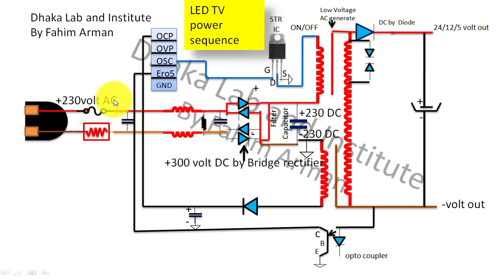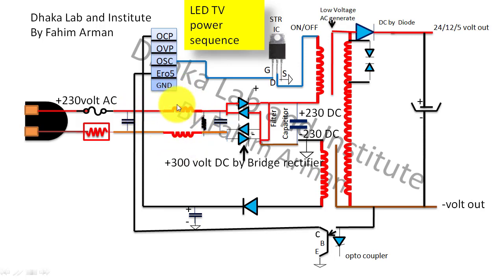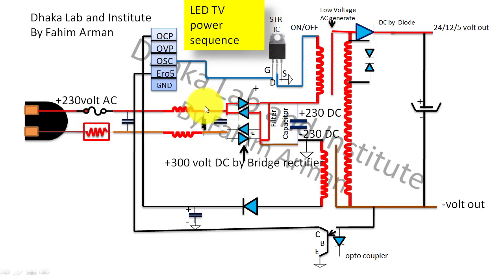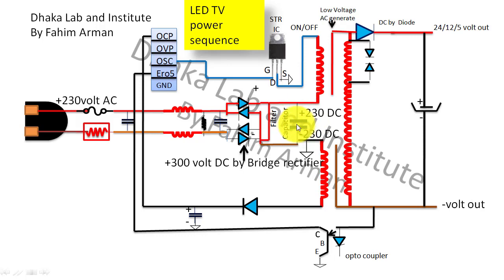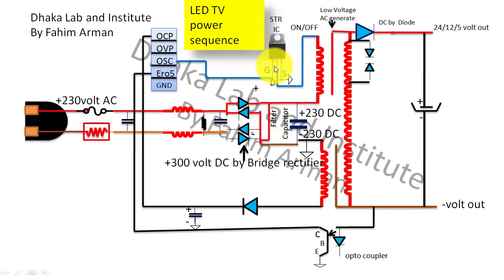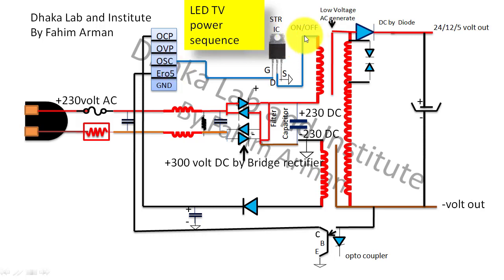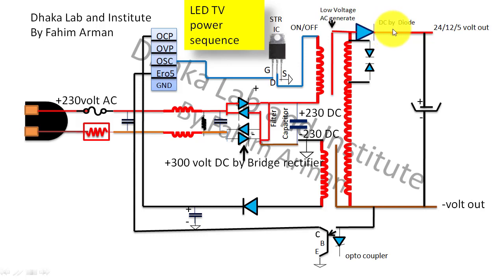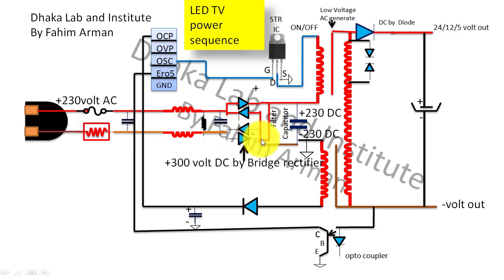LED TV power sequence in English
In this video LED TV Power sequence has been described.